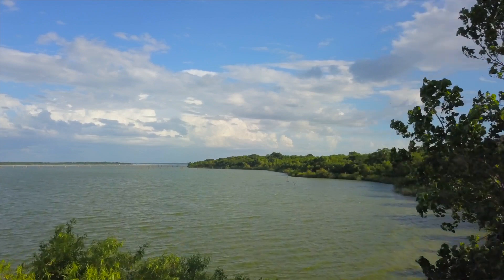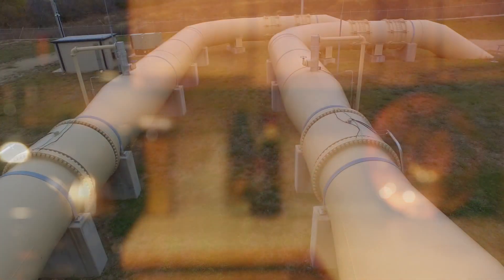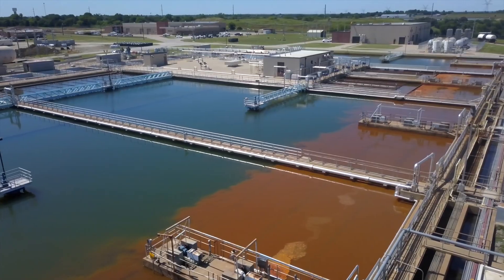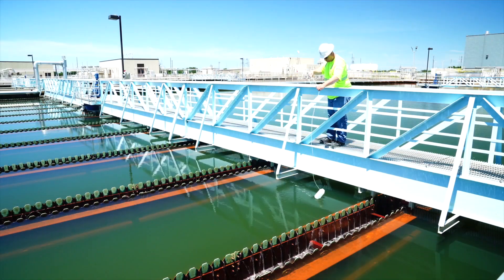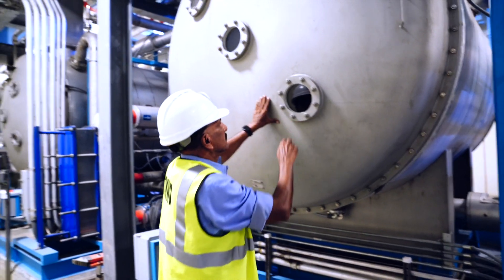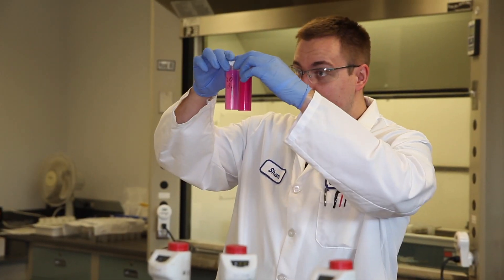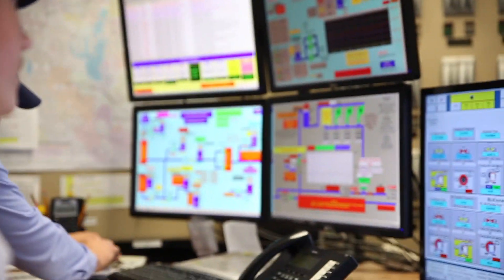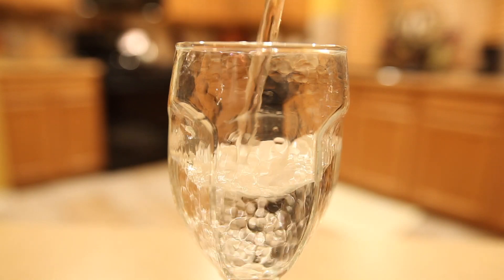Journey of Water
The Journey of Water through the North Texas Municipal Water District (NTMWD) is a complex and sophisticated system of pipes, pumps and people. We move an average of 266 million gallons of water per day from our water sources, like Lavon Lake, to our water treatment plants where it is treated, tested and distributed to more than 1.8 million people in 80 communities in North Texas.